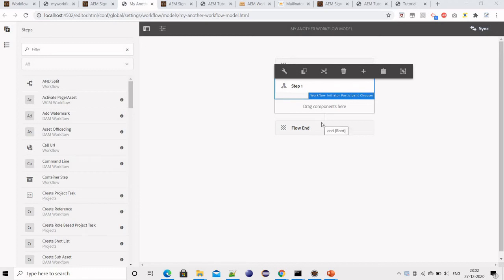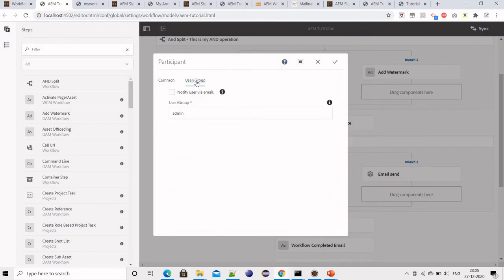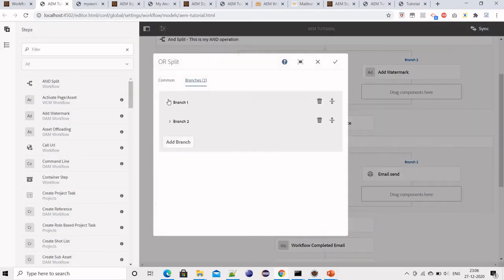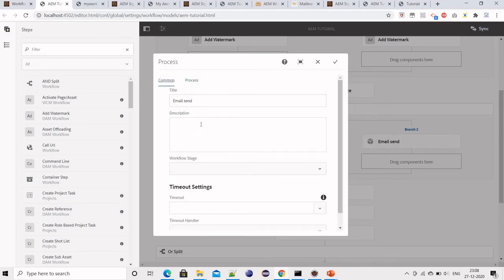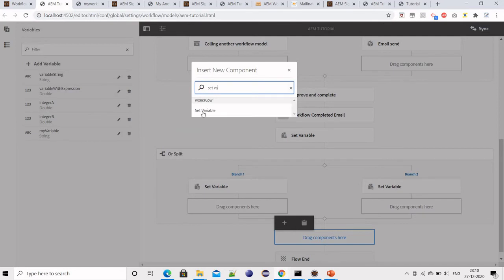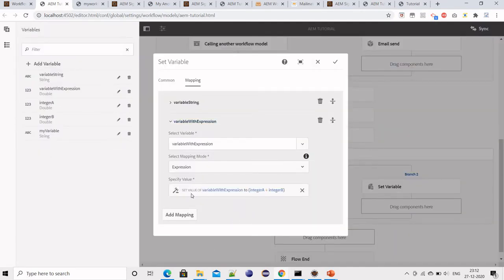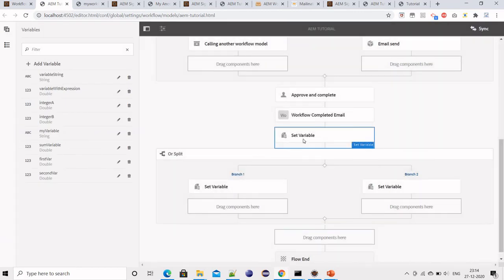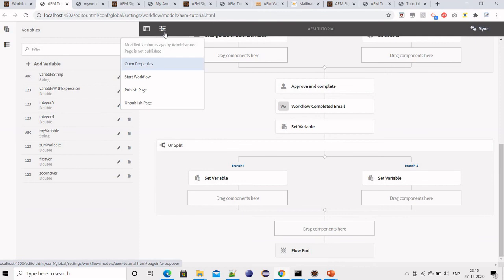13. Adobe Experience Manager (AEM) Tutorial - Workflow - Part - 2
Adobe Experience Manager (AEM) Tutorial -  Workflow - Part - 2

1. What is workflow?
2. How to create workflow model
3. How to trigger workflow – launcher
4. Custom process step